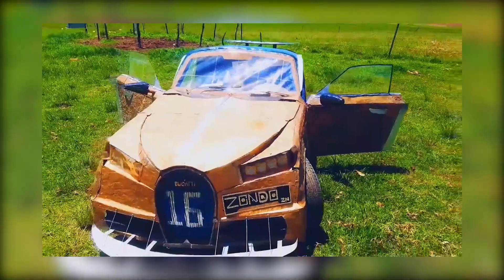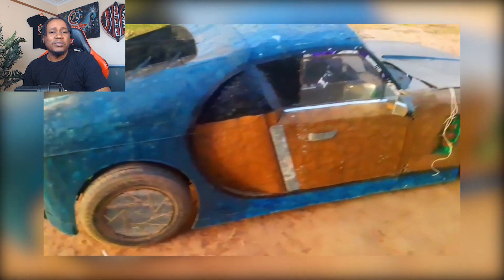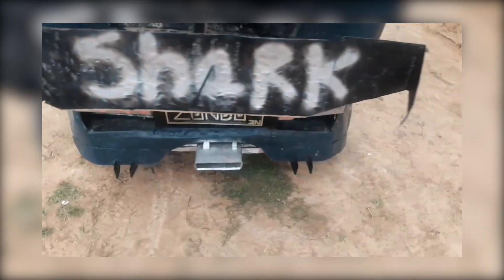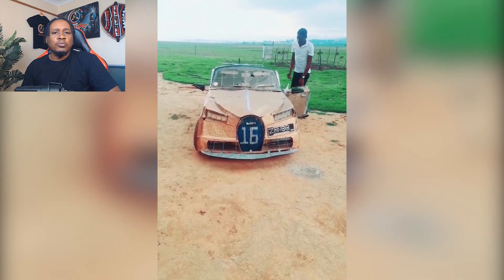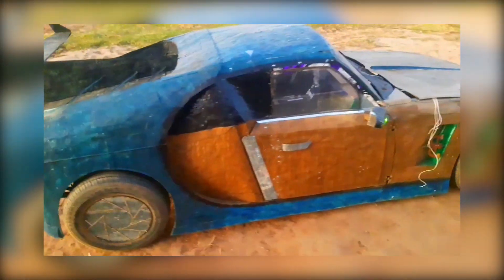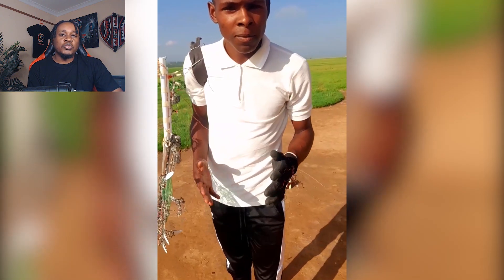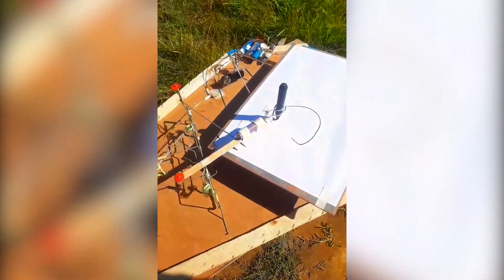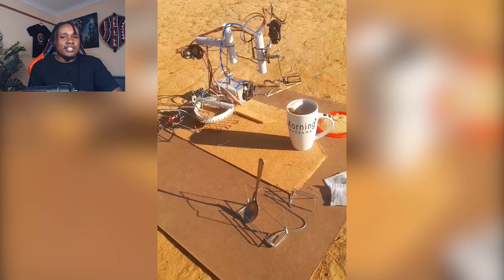Bugatti Made In AFRICA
This is an African invention, The BUGATTI the fastest supercar in the world is breaking records everywhere, but in Africa we also have a DIY BUGATTI made from scraps by a young man from South Africa, this supercar is a testament to if you believe it you can achieve it, building a car from scratch ain't no easy task, but building a supercar like Bugatti, ferrari, maclaren, Lamborghini  is just mind boggling.
our engineer has also invented several inventions that we future in this video

This is a video that summarizes the process our inventor took to for a year  There will be upgrades as well as more complete for the car in the near future.

In this African homemade car video we feature this amazing invention. if given all the required tools, our inventor would show us fire

find him on tiktok: @mrtech170